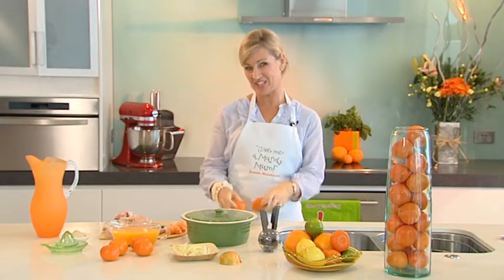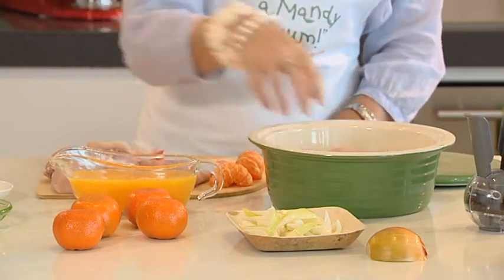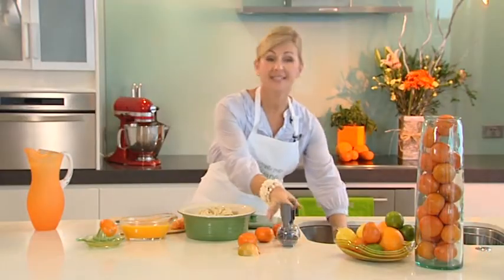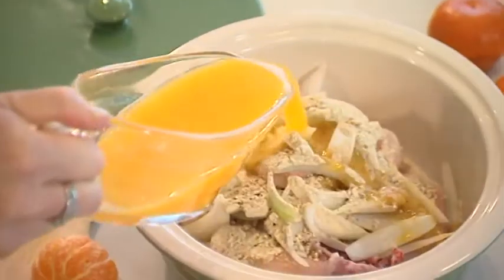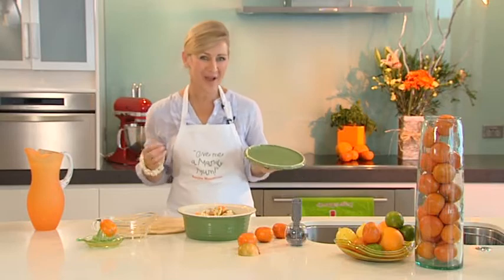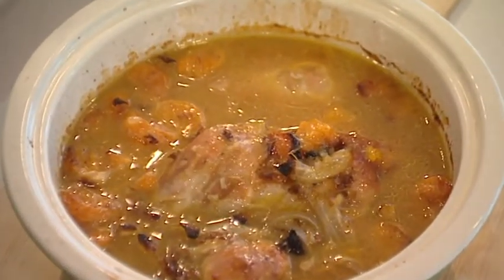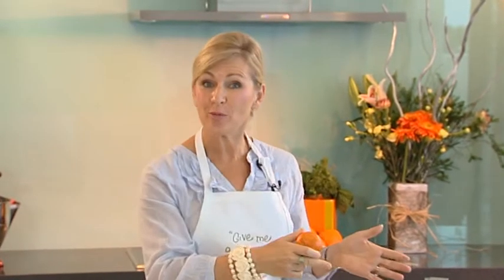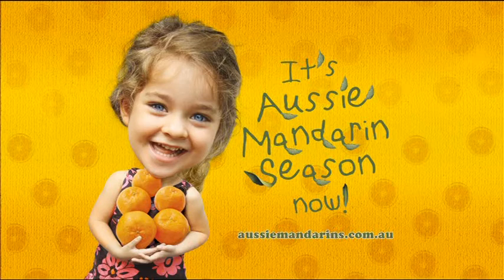Aussie Mandarin chicken hot pot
Watch Kim McCosker make a beautiful Aussie Mandarin chicken hot pot from 4 ingredients.